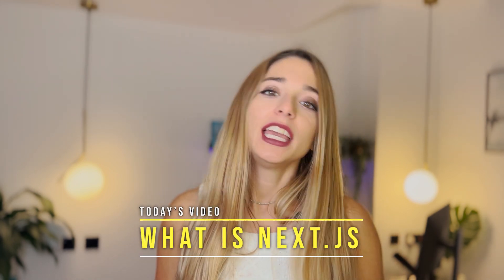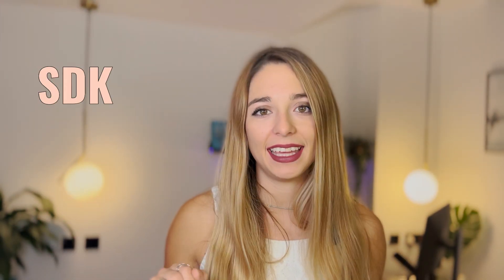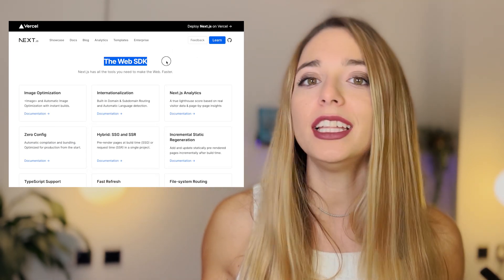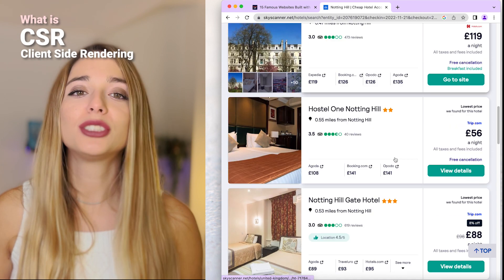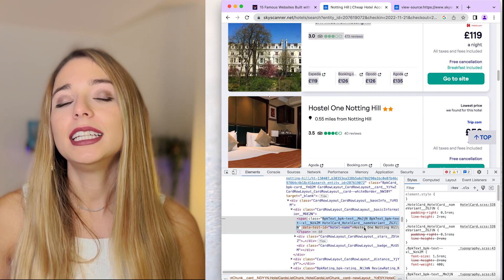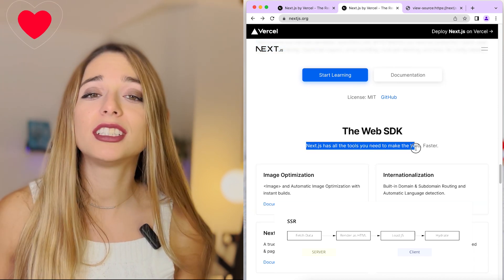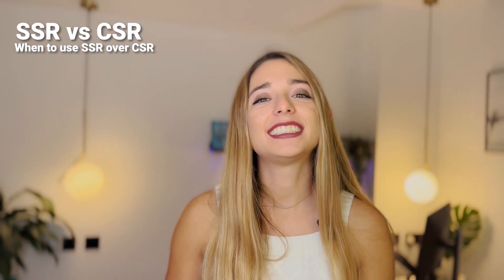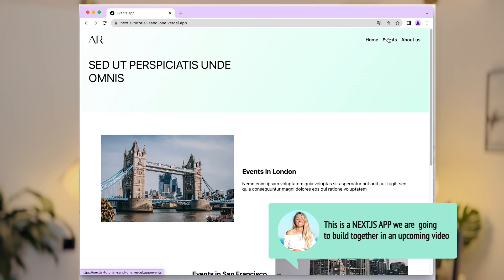What is NEXT.js and Server Side Rendering in next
The React Framework for Production.

Next.js gives you the best developer experience with all the features you need for production: hybrid static & server rendering, TypeScript support, smart bundling, route pre-fetching, and more. No config needed.

React it's a JavaScript library that help us to build complex user interfaces a lot easier than it would be with just JavaScript. And Next.js is a Framework on top of React.

So the difference between a library and a Framework is that a Framework is bigger than a library, it has more features and multiple built in libraries.

So Next.js extends React capabilities, by giving us a SDK

Timestamp:
- 0:00 What is NEXT.JS
- 1:22 SSR - Main NextJS feature
- 1:33 SSR - React 18 & CSR
- 1:54 What are the differences between CSR vs SSR
- 2:00 CSR - Client Side Rendering
- 3:24 SSR - Server Side Rendering in Next.js
- 4:19 SSR - When to use SSR over CSR
- 5:05 A Demo of the website we will build
- 5:31 A sum up: What is NEXT.JS

cc: videos credits
Thank you Pexel, for letting me use your amazing videos

a href=" title="server icons" Server icons created by srip - Flaticon
a href=" title="js icons" Js icons created by Freepik - Flaticon
a href=" title="html icons" Html icons created by catkuro - Flaticon
a href=" title="load icons" Load icons created by Freepik - Flaticon